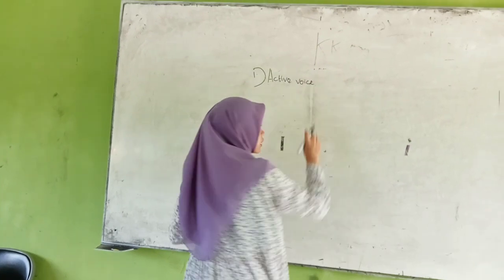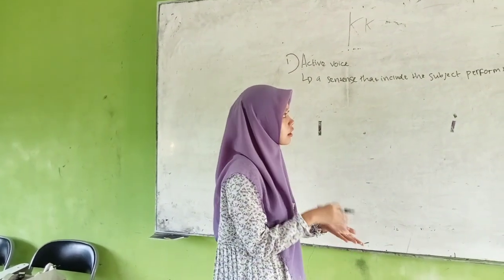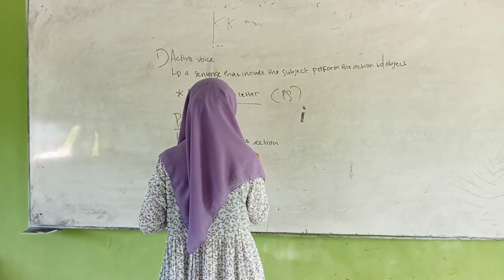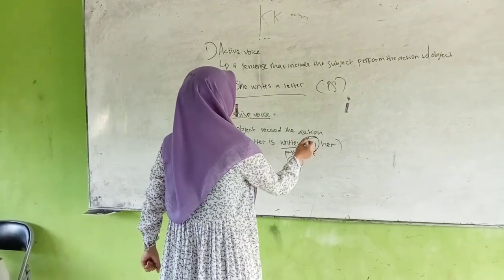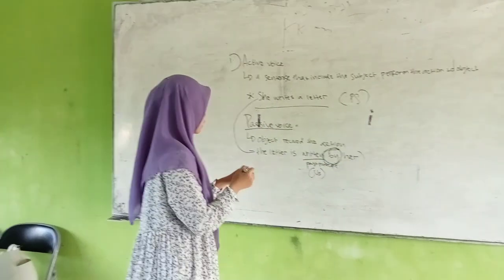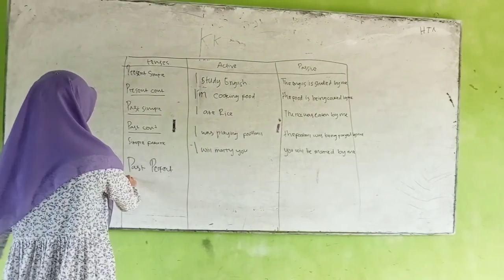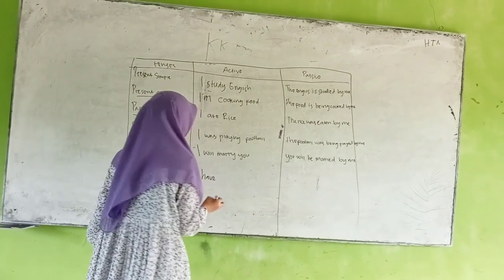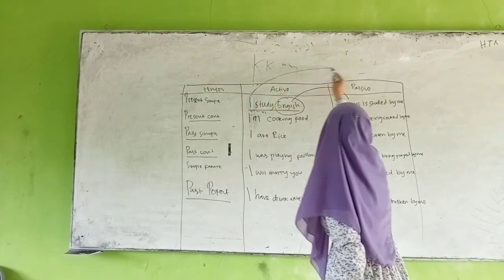Active vs Passive Voice? Who are they?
Name : Nur Ameliah Nasution
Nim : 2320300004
Class : TBI-1